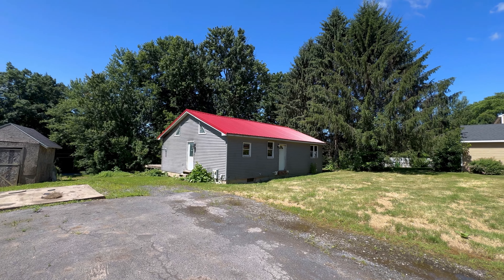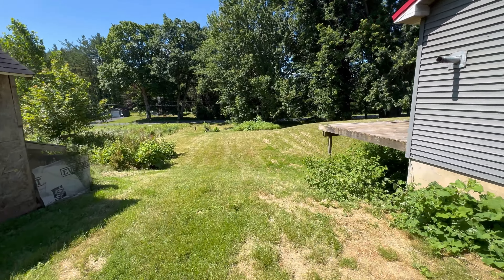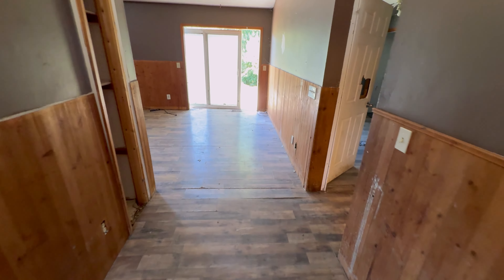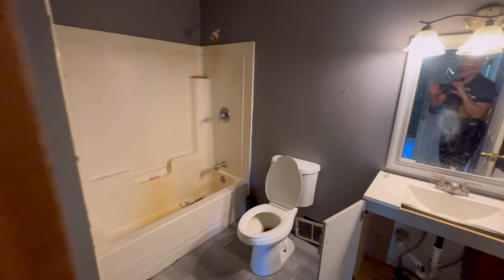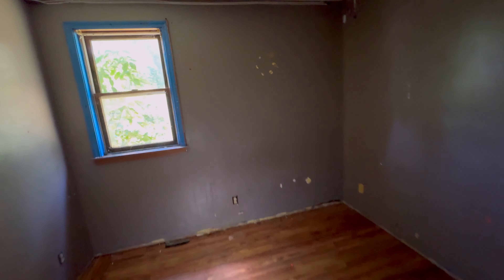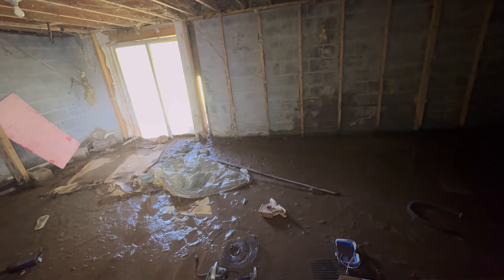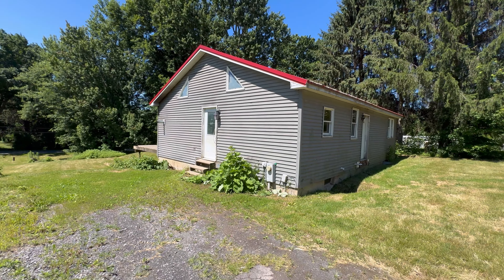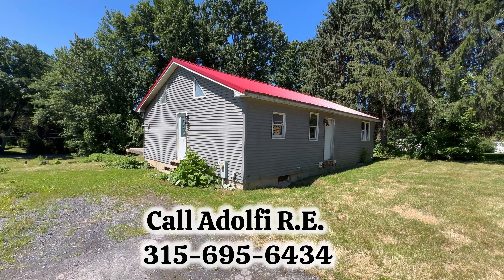SOLD By Adolfi!! 23 Dix Rd. Phoenix, NY 13135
3 Bedroom 1 Bath ranch style home on a full basement on 3/4's acre. Built in 1998 and does need flooring, light fixtures, a few doors and a paint job. The cellar has some major work needed due to water intrusion.
Taxes $3,871
Price $119,900

And receive our weekly email updates on:
 • Property Listings